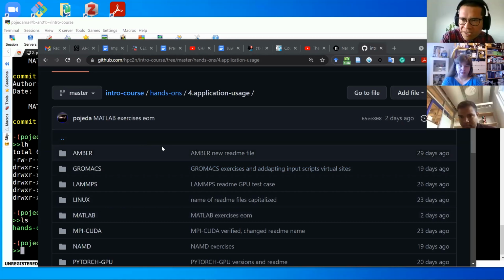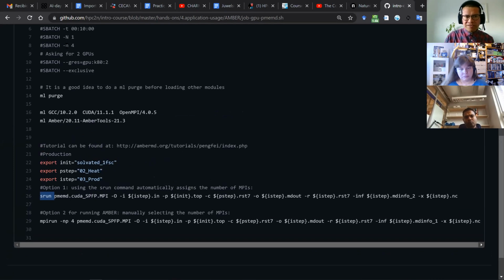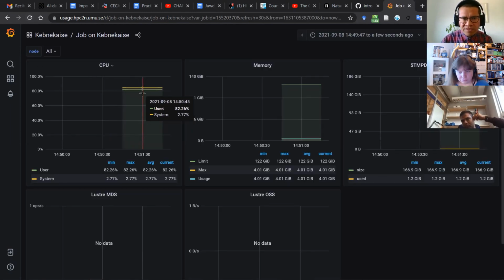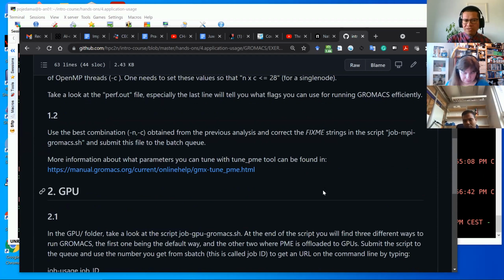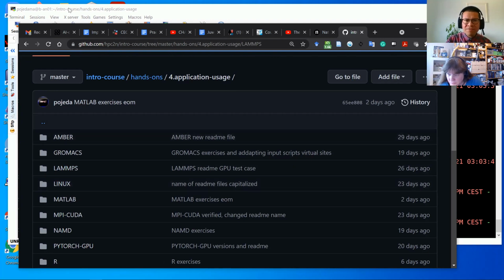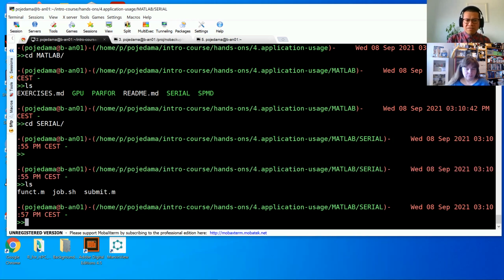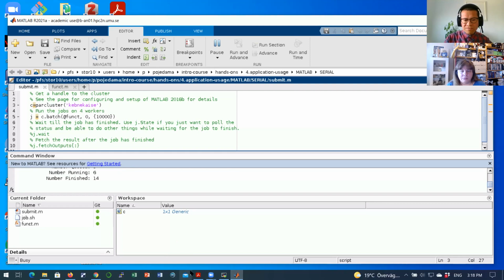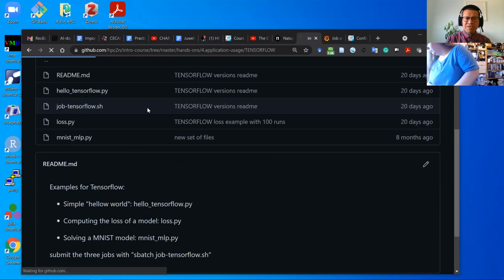Lecture 4: Applications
Fourth lecture from the course "Introduction to Kebnekaise" which was given on 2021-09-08 by HPC2N/SNIC.

Instructor and presenter: Pedro Ojeda-May, HPC2N at Umeå University, Umeå, Sweden.

Chapters:
00:00:00 Intro
00:01:59 AMBER
00:19:03 GROMACS
00:26.55 LAMMPS
00:31:38 MATLAB
00:41:40 MPI-CUDA
00:43:10 NAMD
00:43:52 Pytorch
00:45:06 R and parallel R
00:46:16 Tensorflow